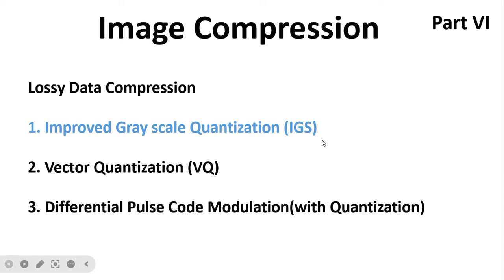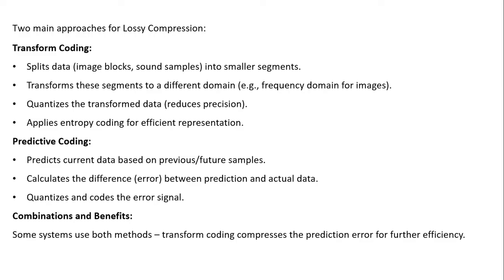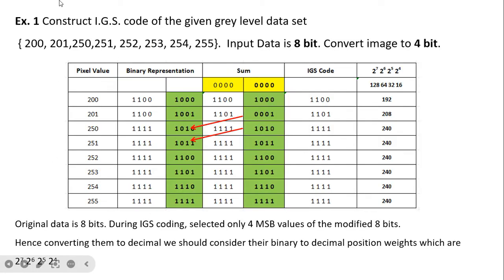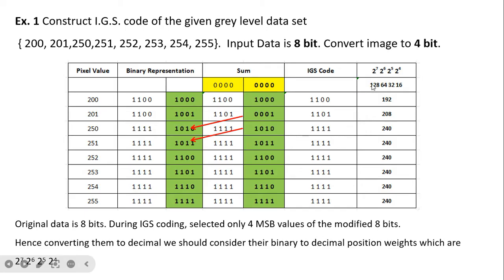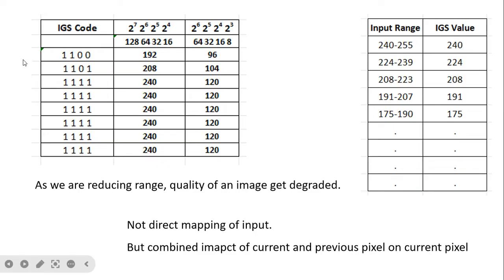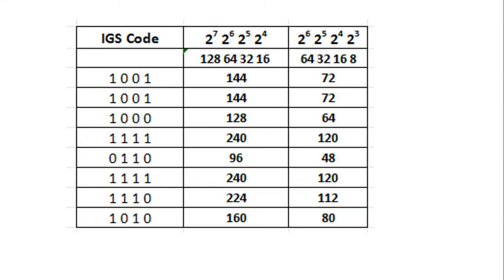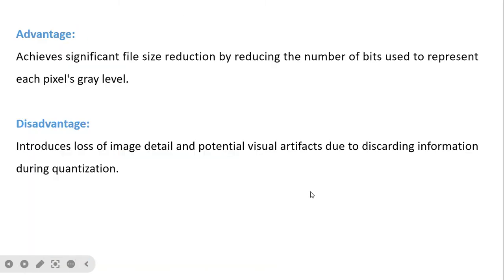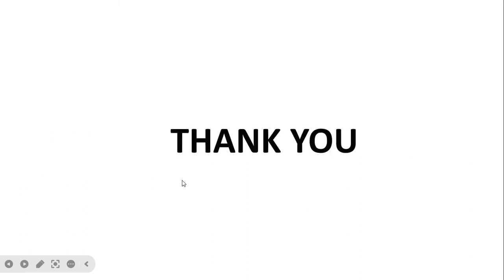Part 6: Image Compression, Improved Gray scale Quantization, False contouring, MSB, LSB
Part 6: Image Compression,
Improved Gray scale Quantization (IGS),
Vector Quantization (VQ)
Differential Pulse Code Modulation (DPCM) (with Quantization)